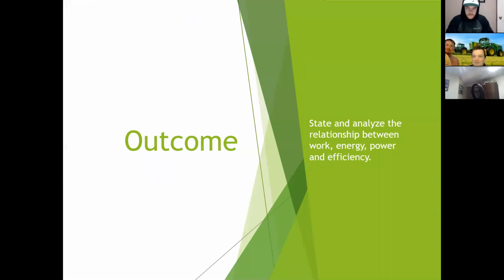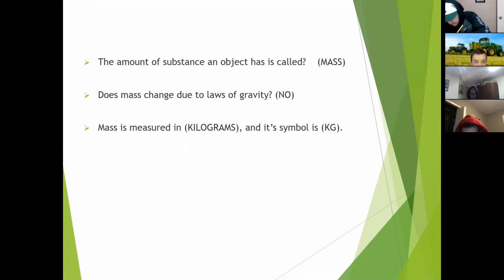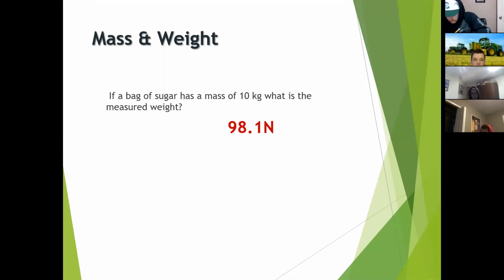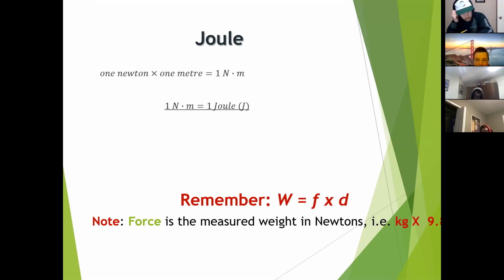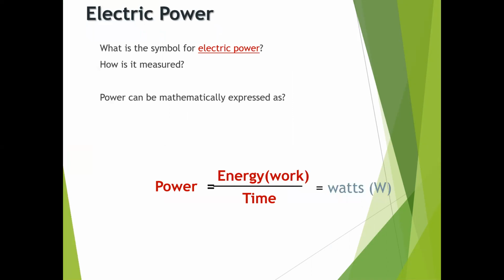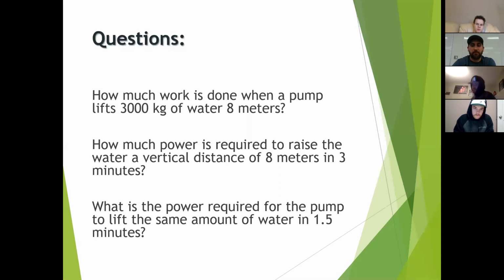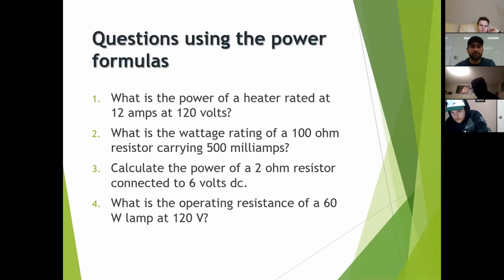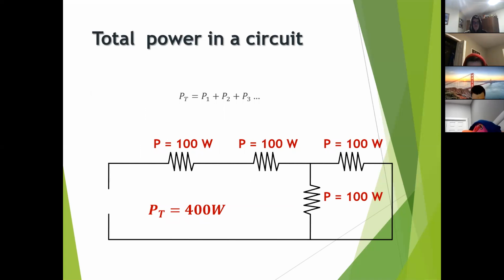Work Energy and Power